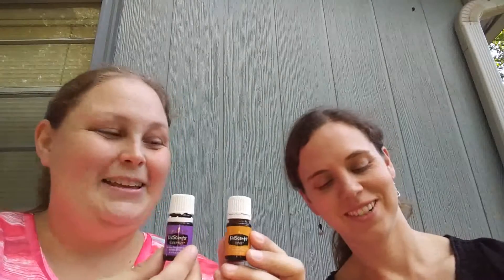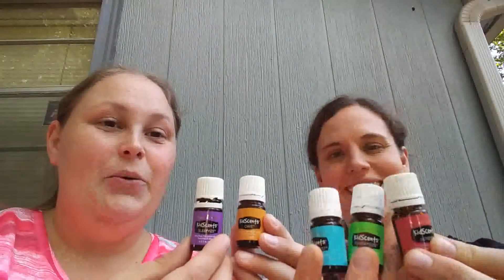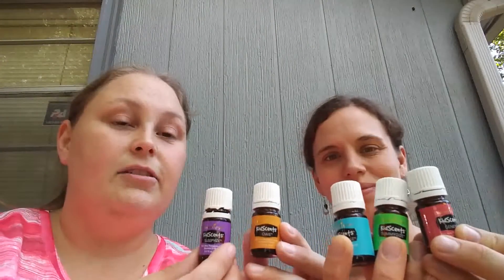Oily Adventures - Episode 7 - Kids Scents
Krystle and Elizabeth discuss Young Living's Kid Scents Oils. A special  line of oils for your little ones. These oils come pre-diluted.